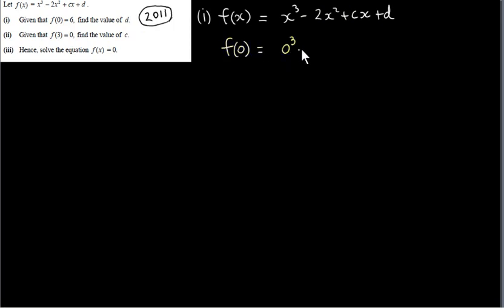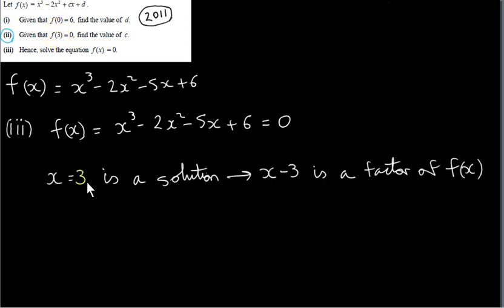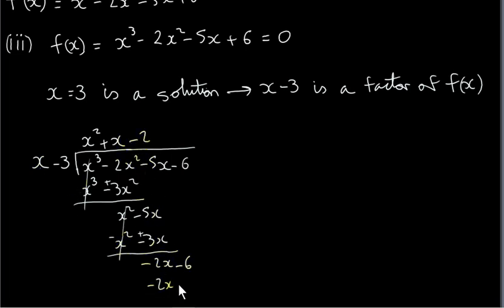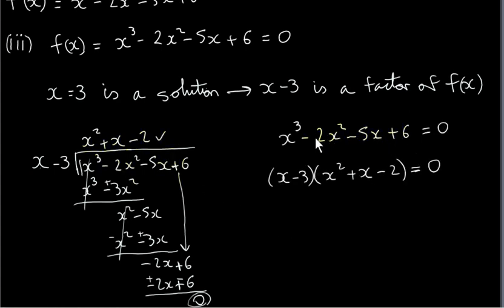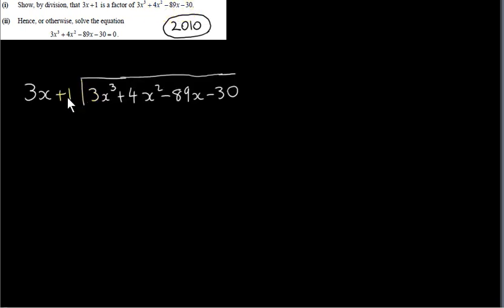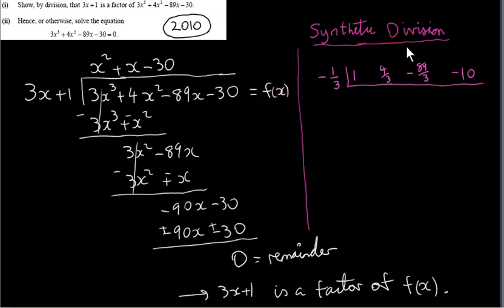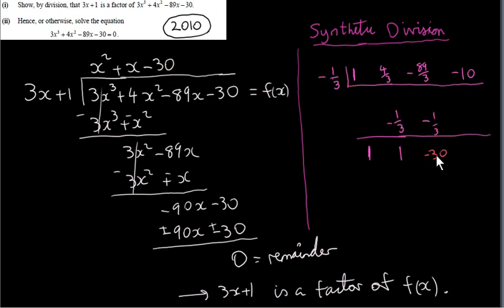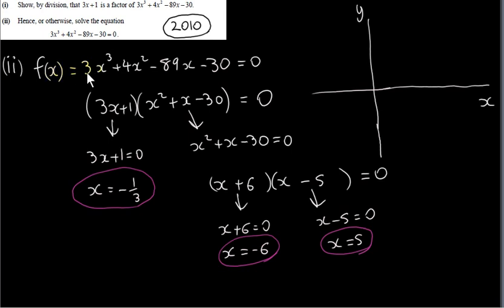Long Division and Cubic Equations - Examples